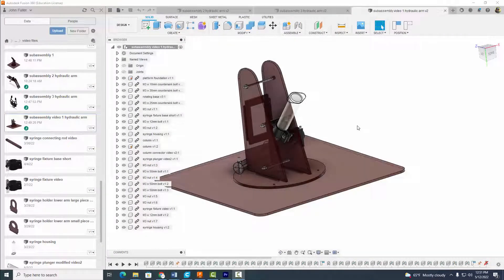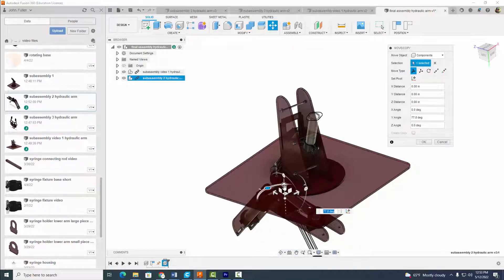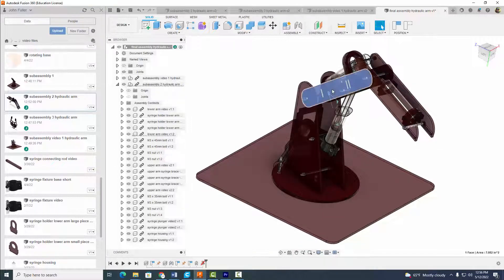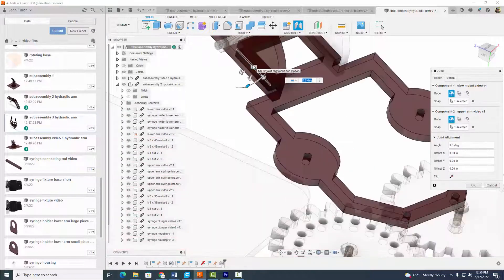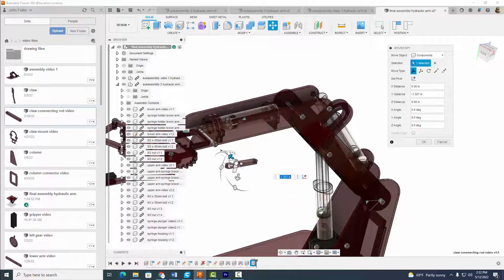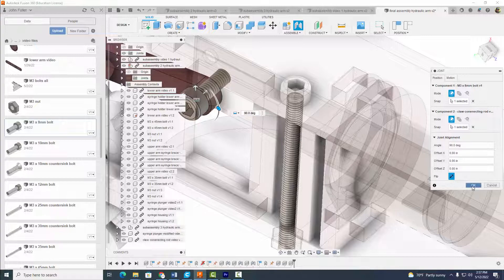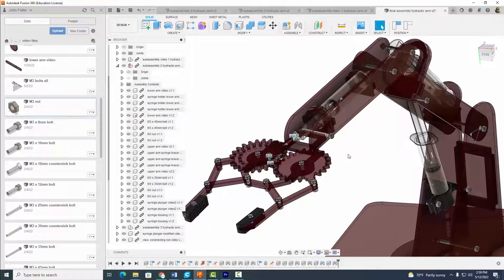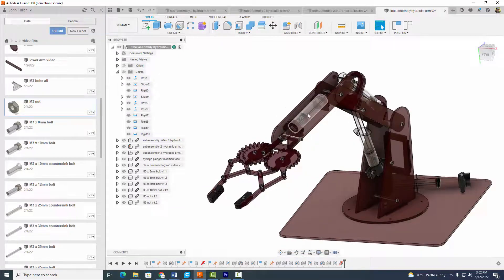Hydraulic Arm Final Assembly